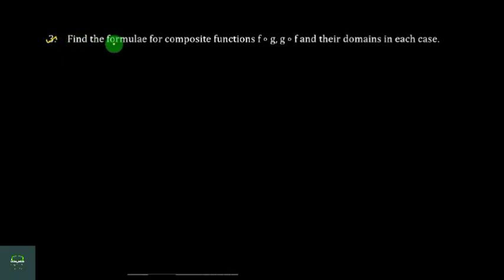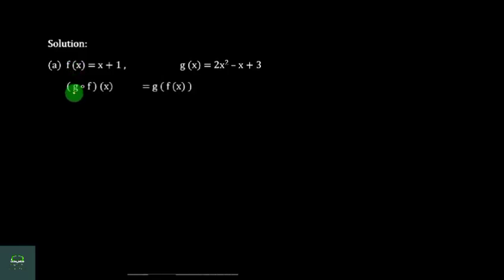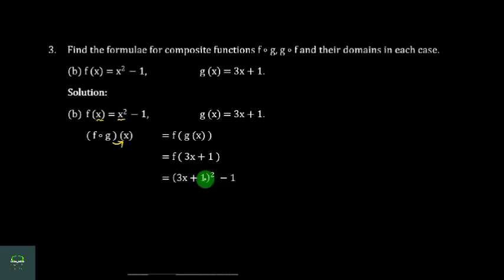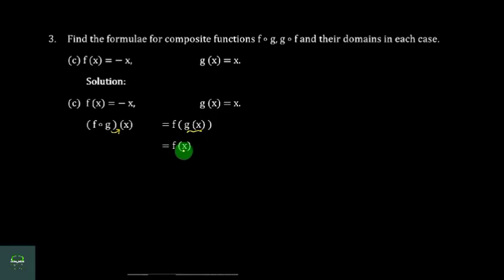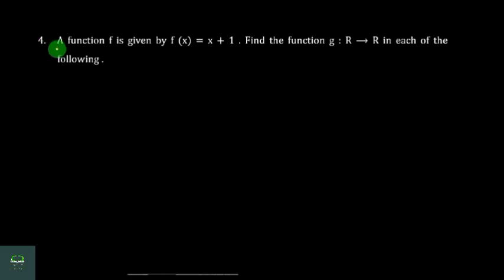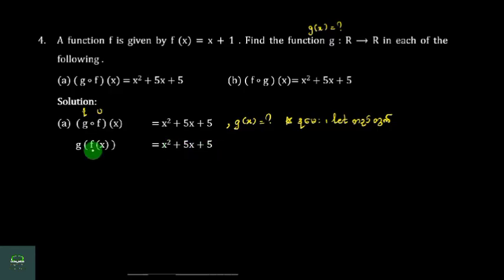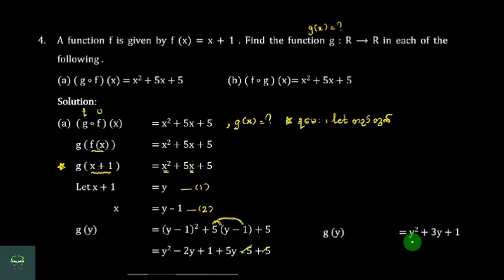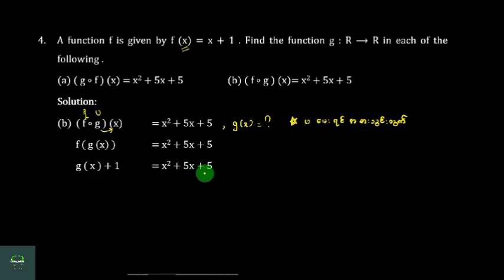Grade 10, Maths, Chapter 4, Part 27